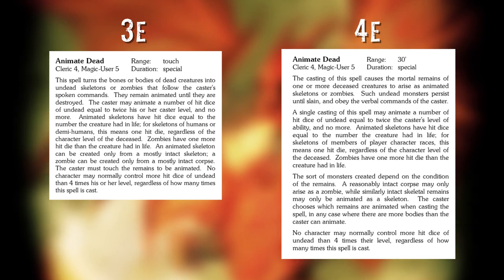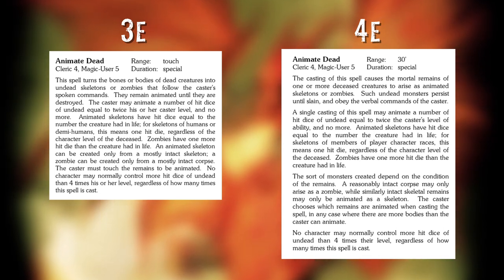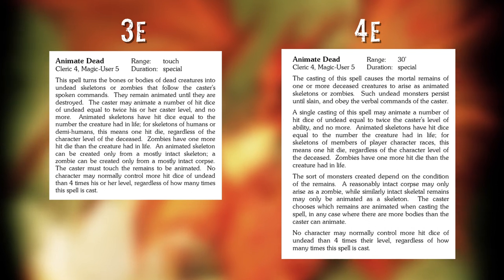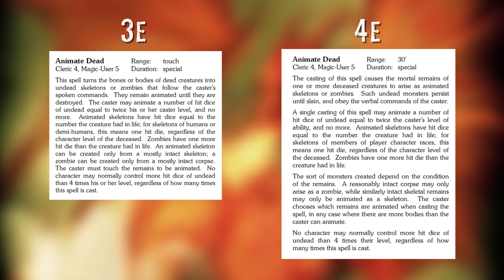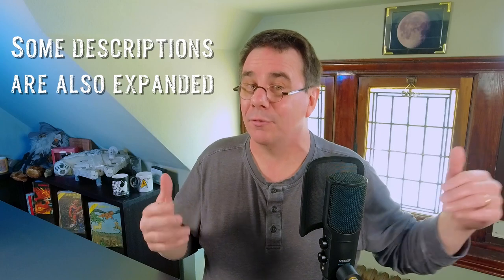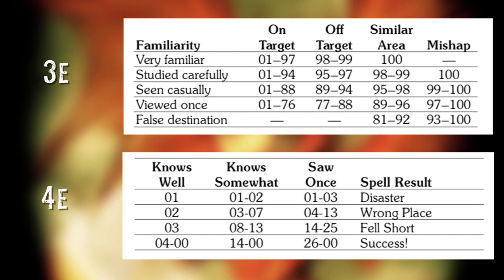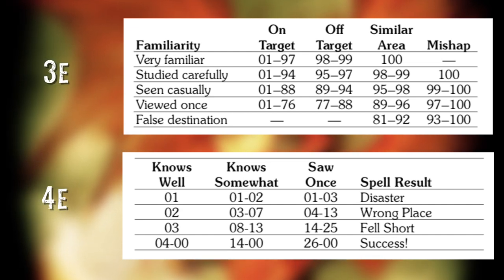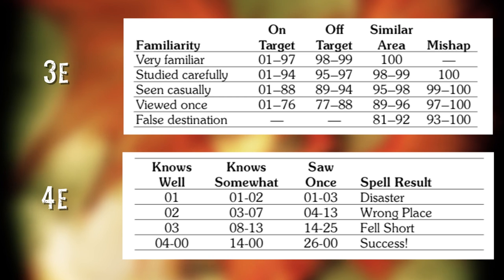Basic Fantasy RPG 4e [First Look]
Here’s my long-planned look at the BFRPG 4th edition, the first Creative Commons release of this classic game.

The current revision is now r116. The link has been fixed, but it WILL change.
Go to the Basic Fantasy website’s download page WHEN this link breaks again.

** TIMESTAMPS **
00:20 Layout & Design
03:08 About Magic
05:01 About Monsters
07:57 Rule Changes
10:23 Recommendation